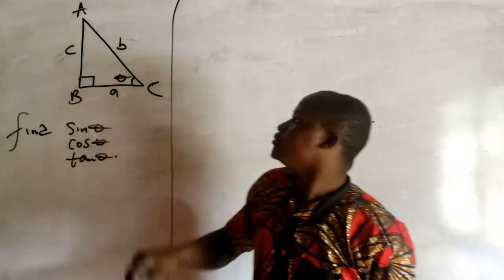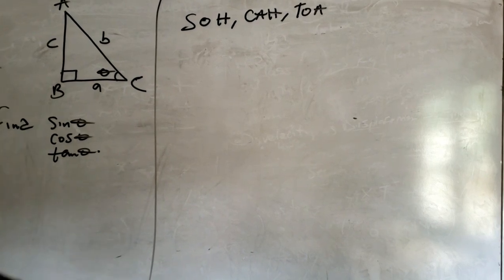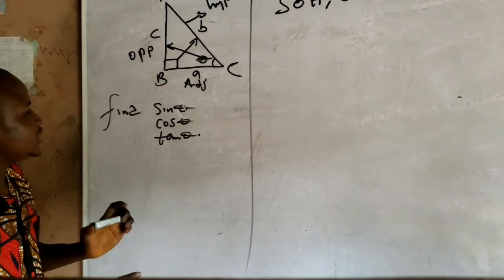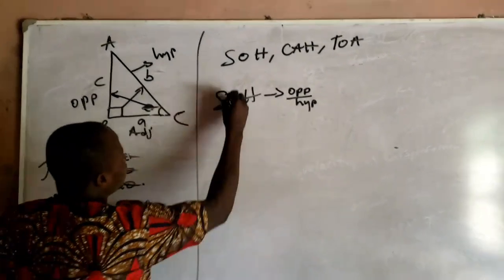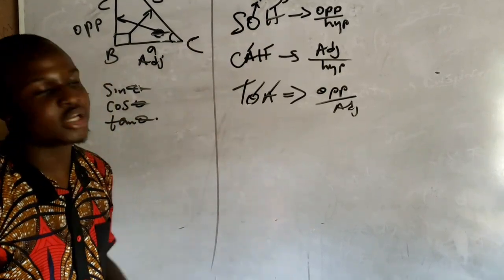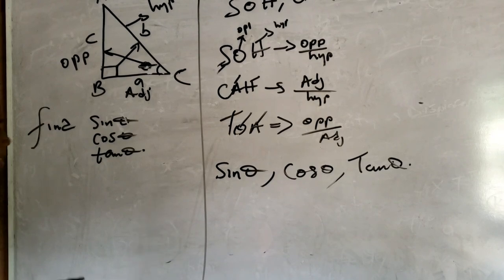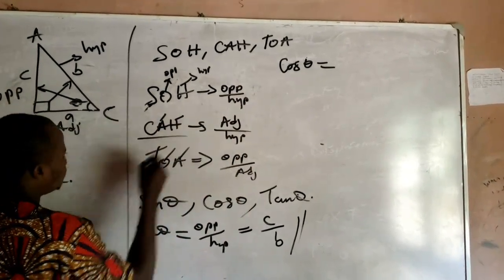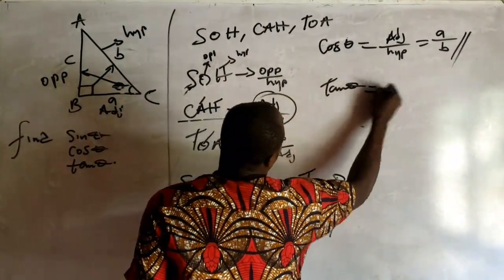Trigonometry (SOH,CAH, TOA)